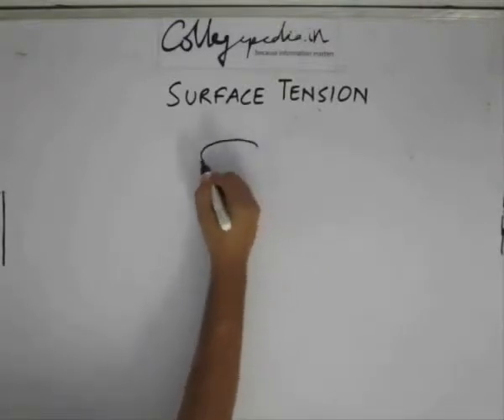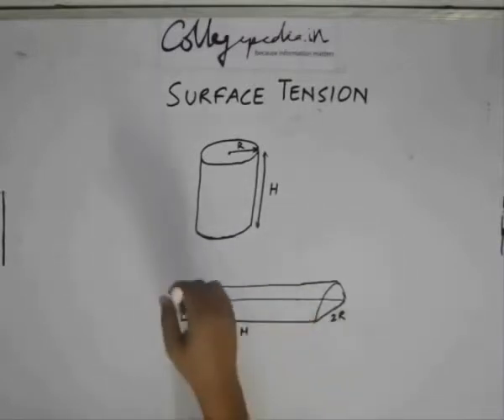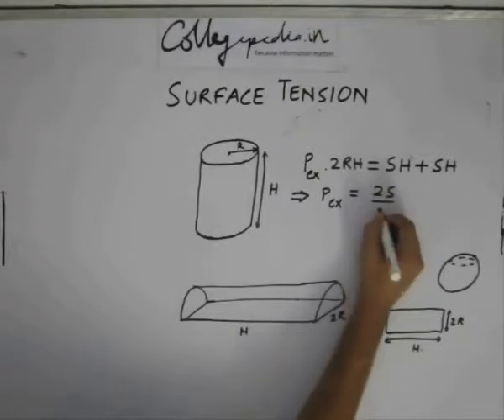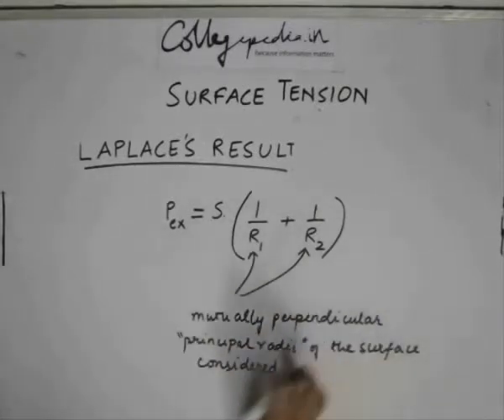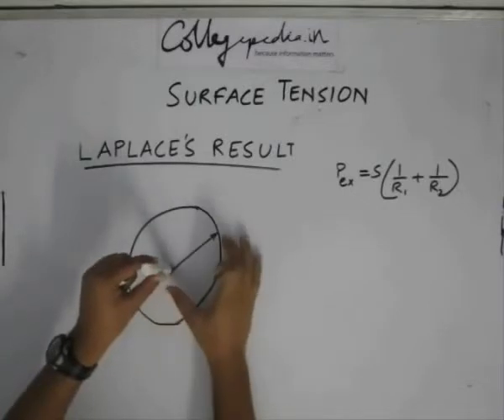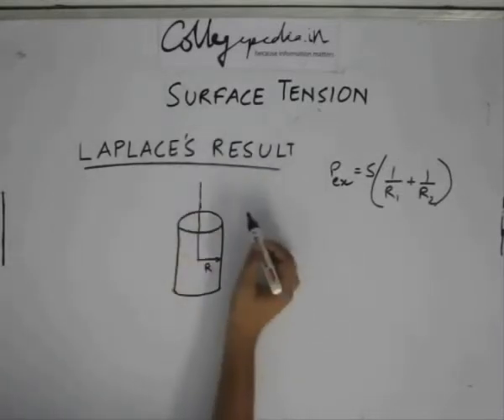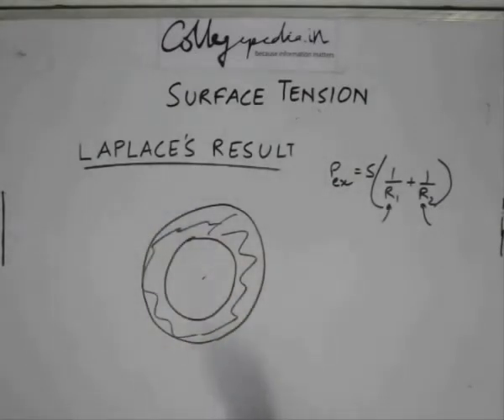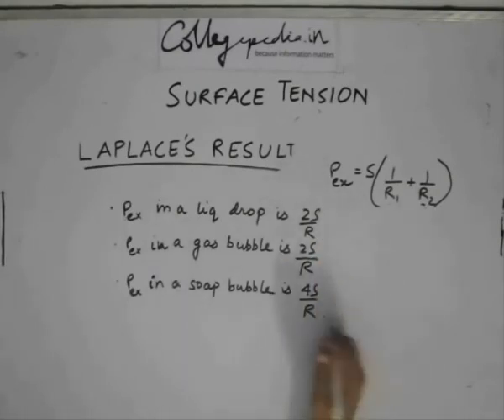Surface Tension, Lecture 7, Physics IIT JEE (Laplace's result)